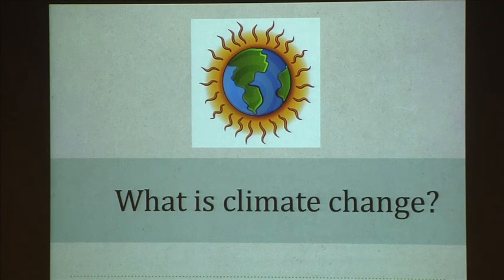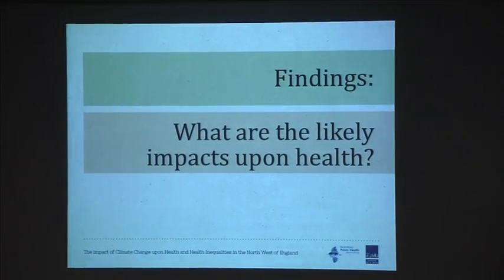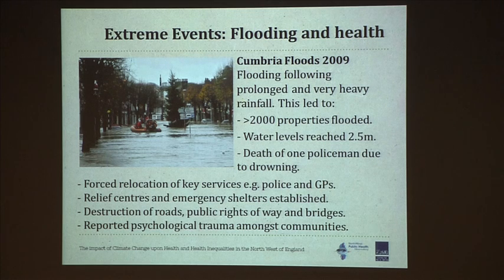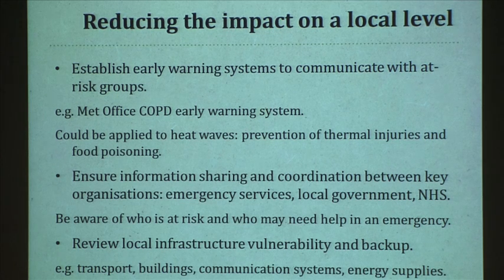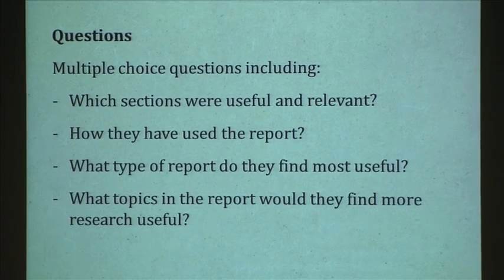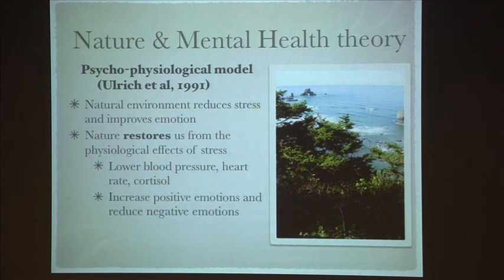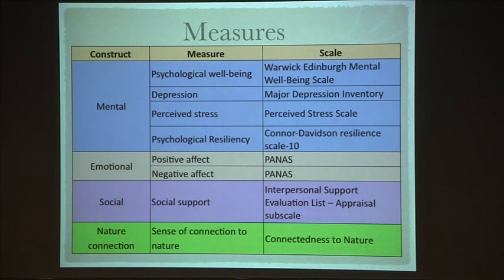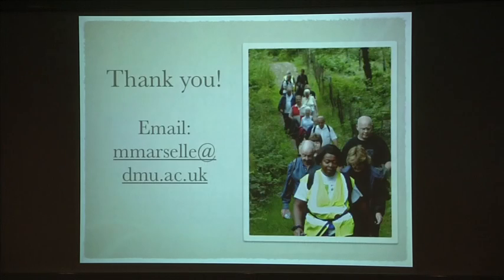Research in Focus - Health and the Environment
Research in Focus Seminar - Health and the Environment. Presenters: Geoff Bates: "Climate Change and Health", Melissa Marselle: "Muddy boots welcome: Wellbeing of outdoor walking groups". Chair: John Reid